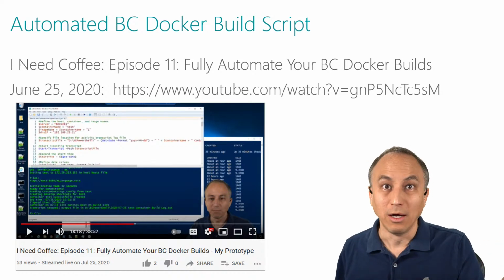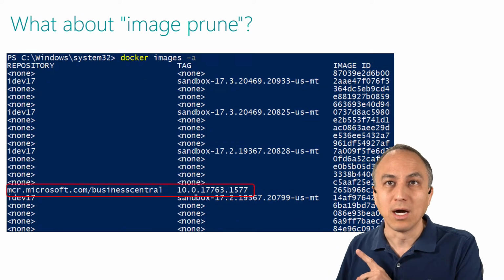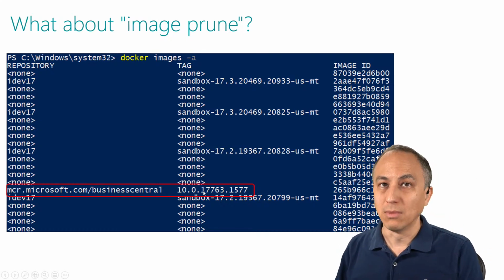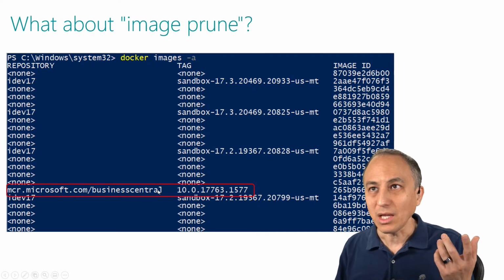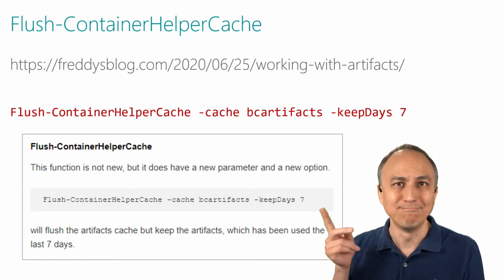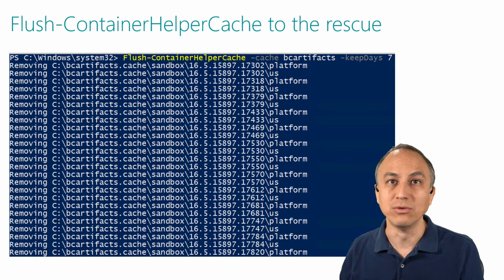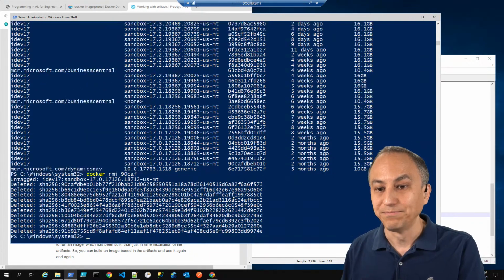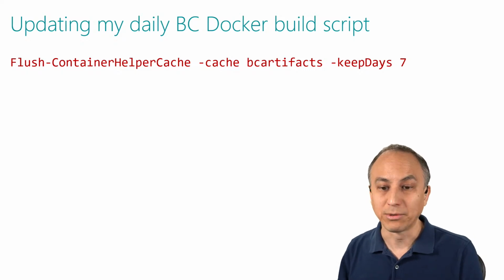I Need Coffee: Episode 35: Cleaning Up Old BC Docker Images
Do you have old BC docker containers and images piling up?  Freddy has a command to help clean them up!  Steve discusses the Flush-ContainerHelperCache command from the BCContainerHelper module.

Flush-ContainerHelperCache -cache bcartifacts -keepDays 7